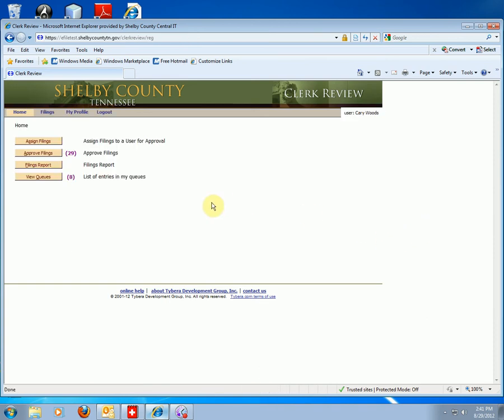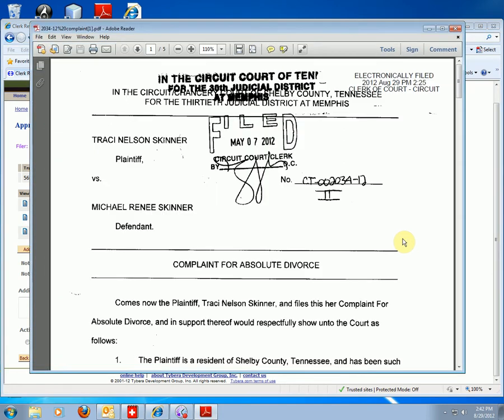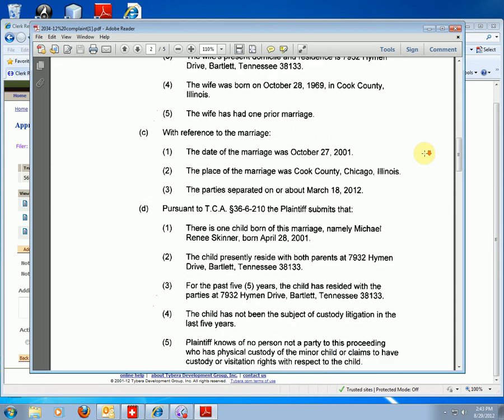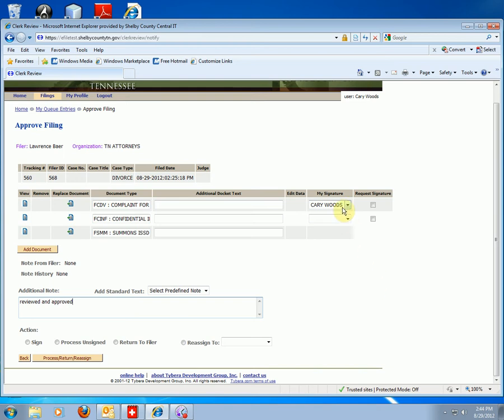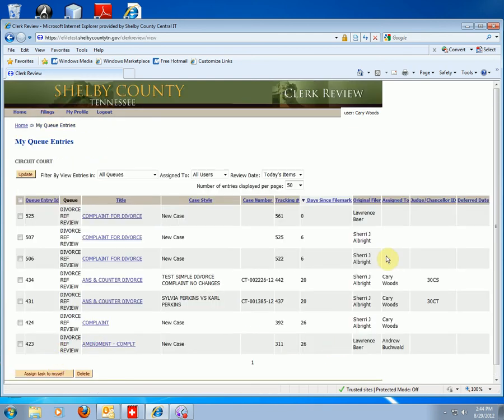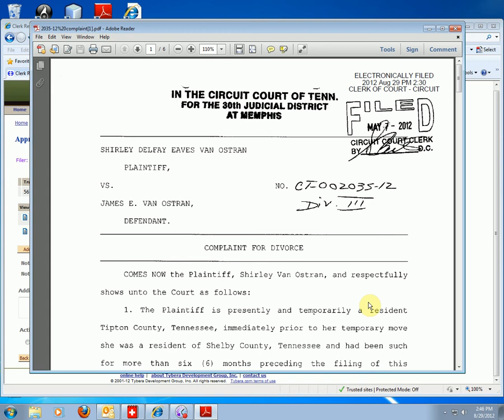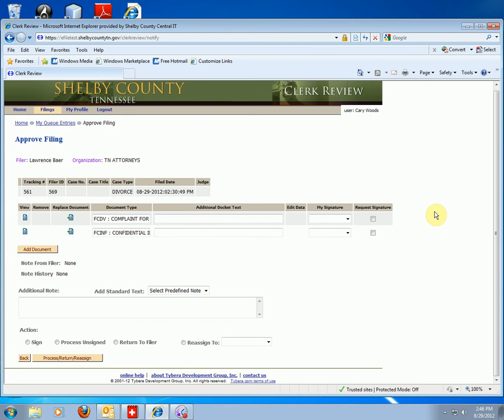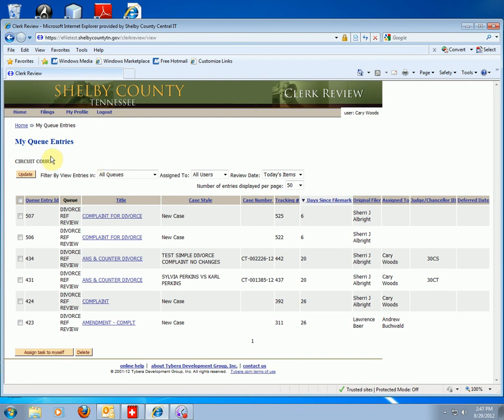How to be a divorce proctor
How to proctor a divorce case in Circuit and Chancery's E-Filing system.